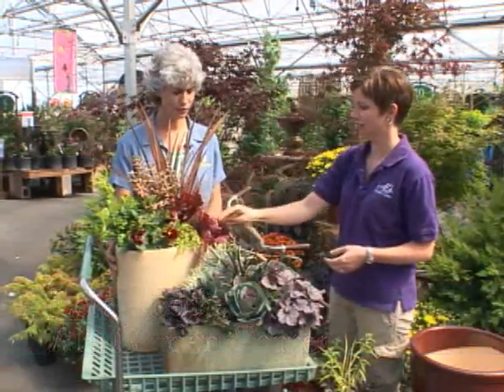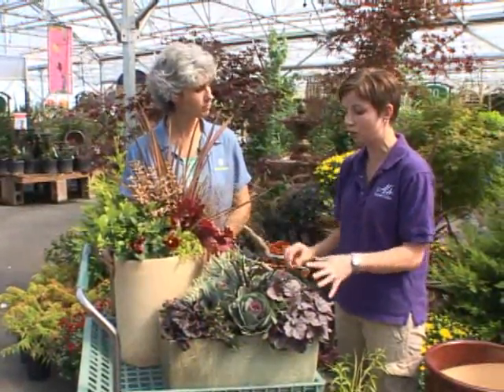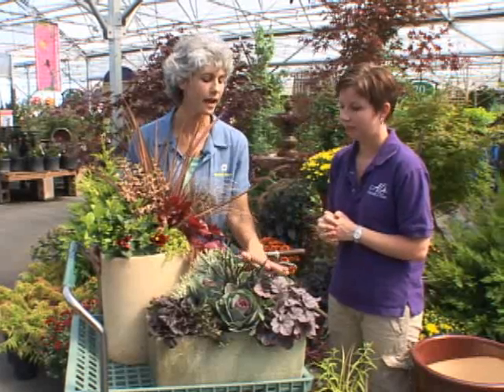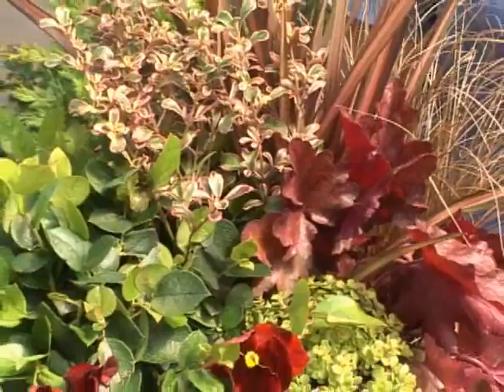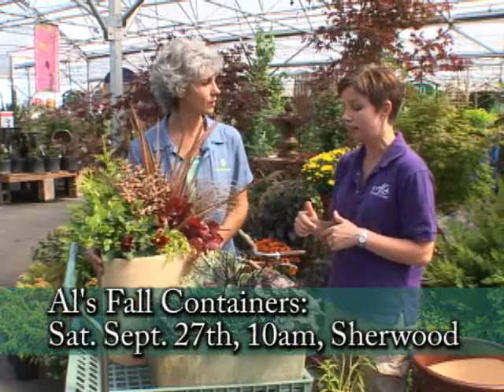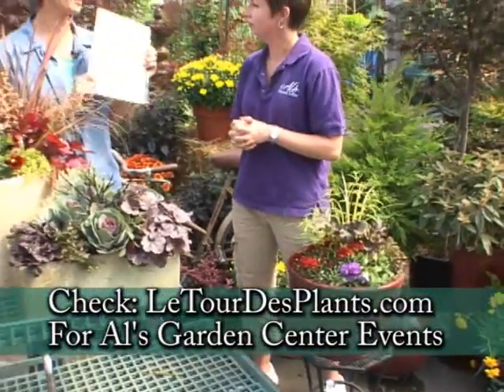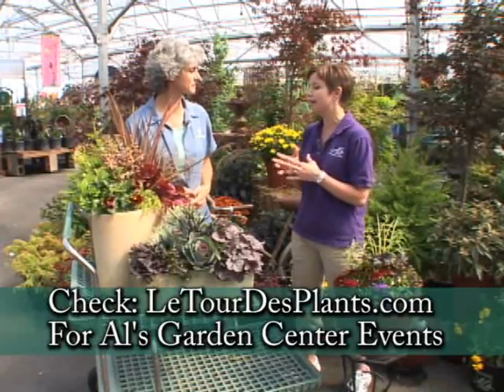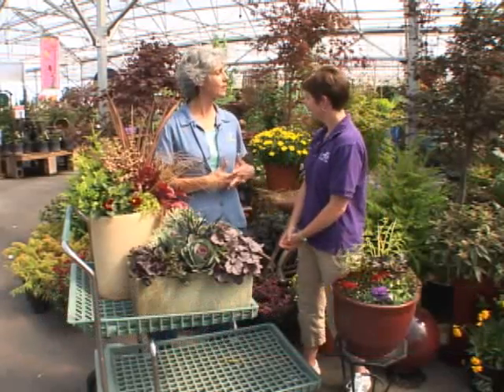Le Tour - Containers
Als Garden Center is tackling Le Tour des Plants by showing off their fall containers and having a class to show you how to build your own.